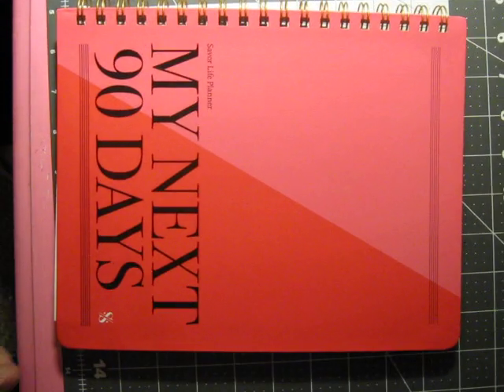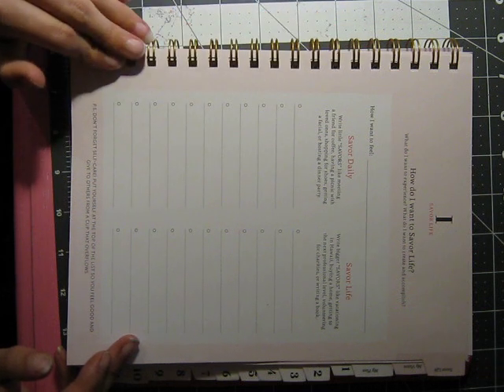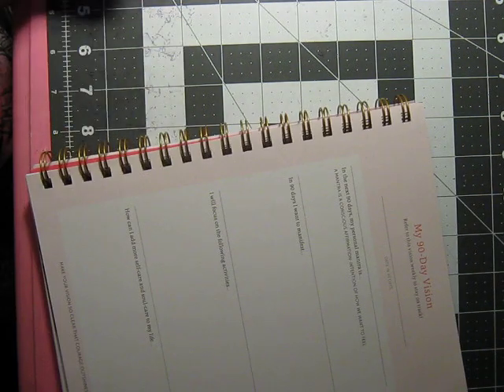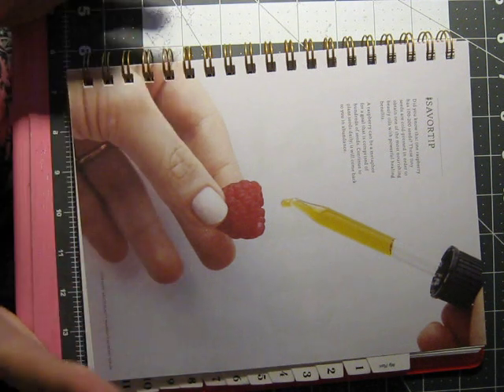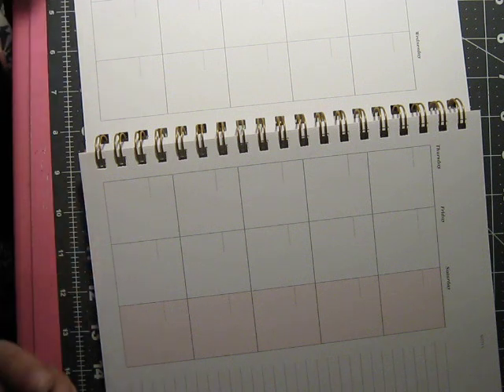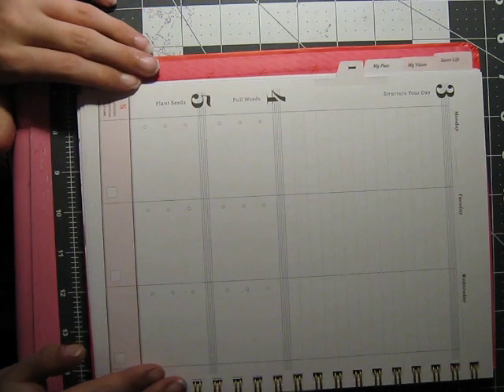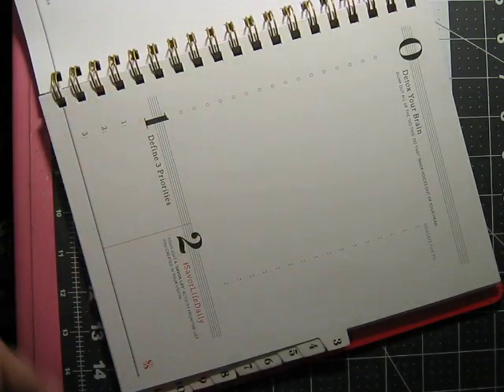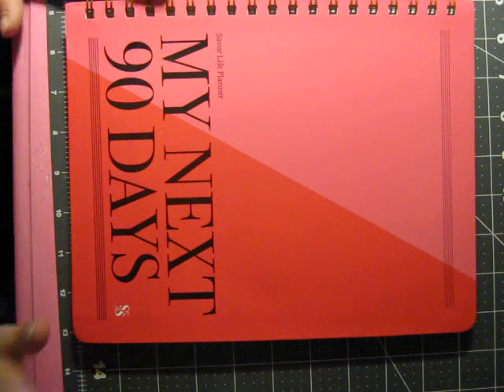page by page review my savor life planner review...Can you use this planer?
Hi Everyone,
I am so excited to show ya'll this planner...Even though I am a happy planner at heart, I really love this savor life, 90-day planner! If you've been wondering what this planner is all about then come check it out with me...